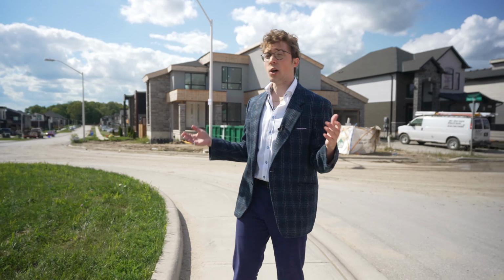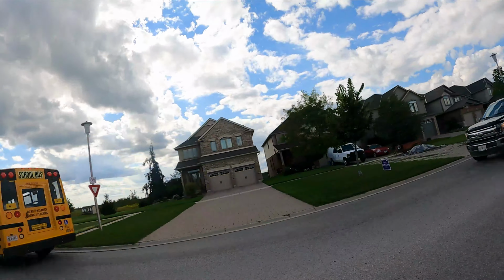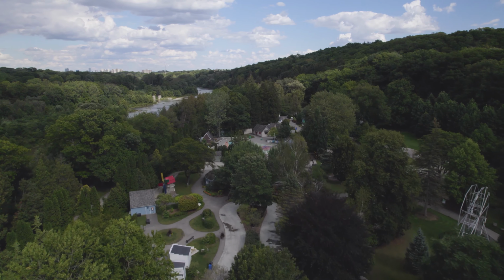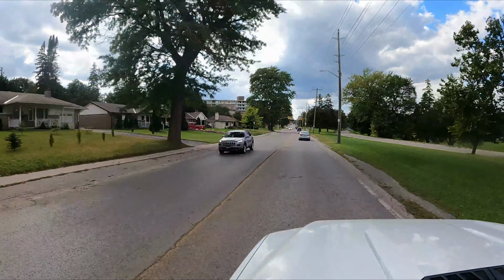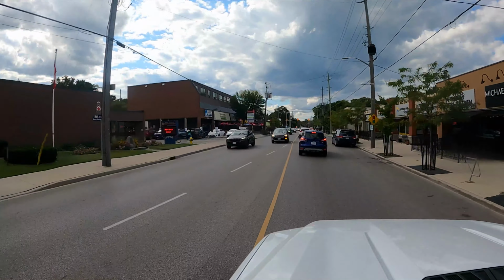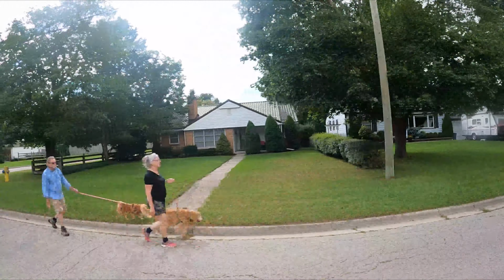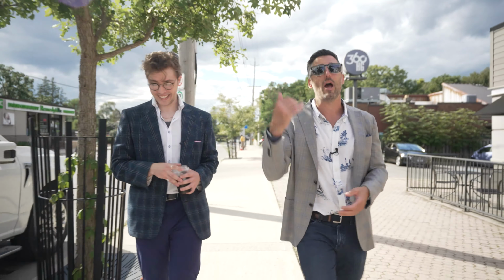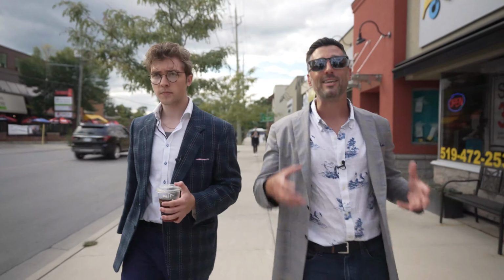Living in Byron London Ontario 🇨🇦 | Hidden Gem Suburb FULL Tour (What You NEED to Know!)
Living in London Ontario- Are you moving or relocating to London Ontario and have been looking at top cities to live in?

Ontario is quickly becoming one of the fastest-growing cities in the nation and has some of the top master-planned communities in London Ontario like Byron, Wickerson, and more!

Join us on a full vlog tour of Byron!

📲 We have so many people contacting us who are moving here to London Ontario and we ABSOLUTELY love it! Honestly, if you are moving or relocating here to London Ontario, we can make that transition so much easier on you!!

Contact the Team - Justin Konikow - London Ontario Realtor
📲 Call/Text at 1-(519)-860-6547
Prime Real Estate Brokerage

Justin Konikow,
Owner of Prime Real Estate